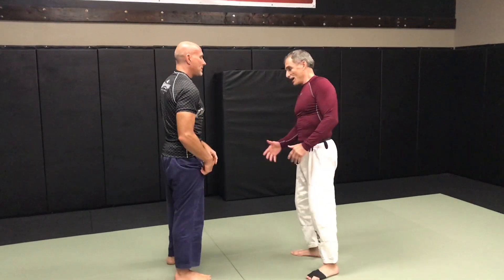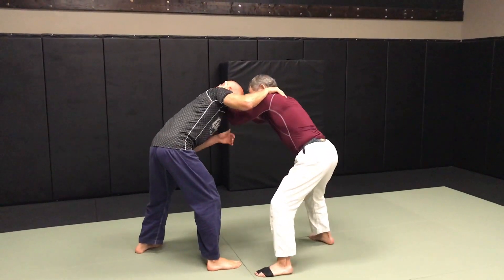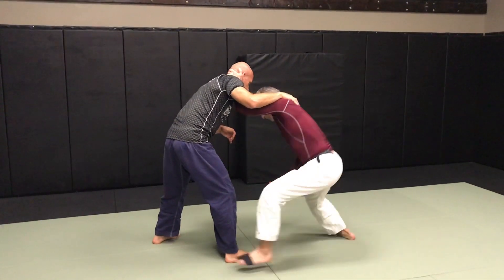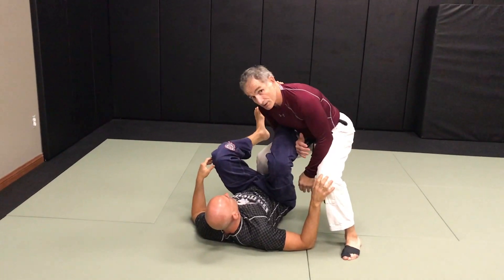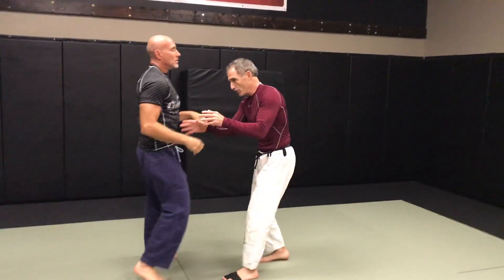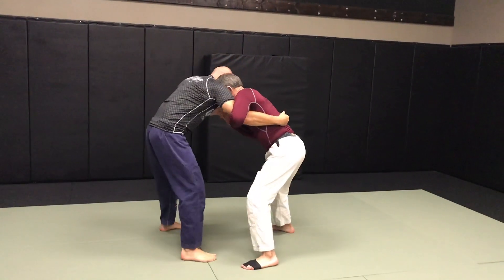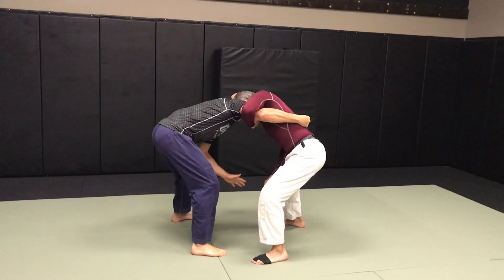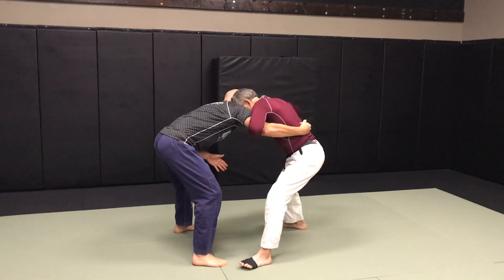No Gi Take Downs With Sensei Chris Myrtle Beach BJJ & Judo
No gi take downs with Sensei Chris of Myrtle Beacjh BJJ and Judo

Myrtle Beach BJJ & Judo
American 24 Fitness,
3334 US-17 Bus,
Murrells Inlet,
South Carolina 29576